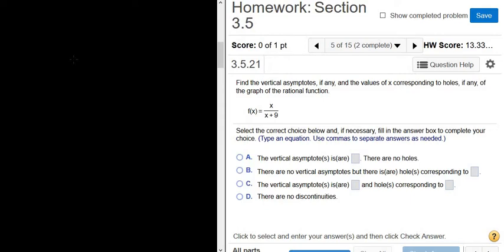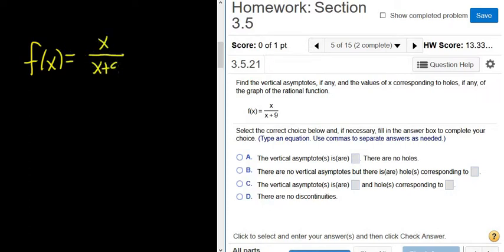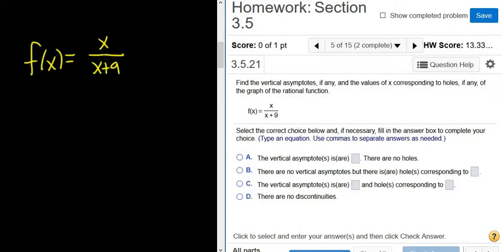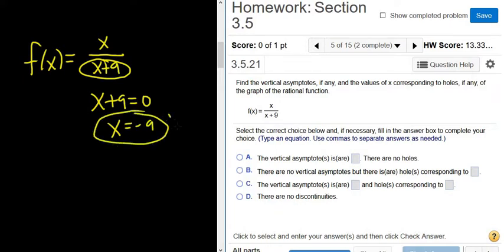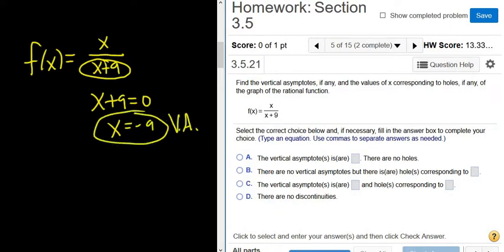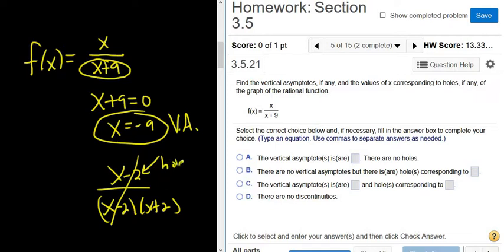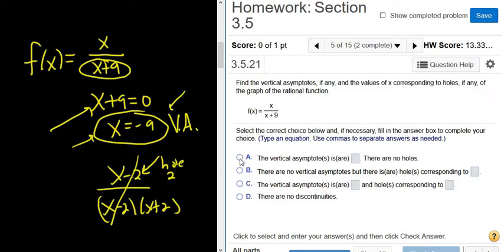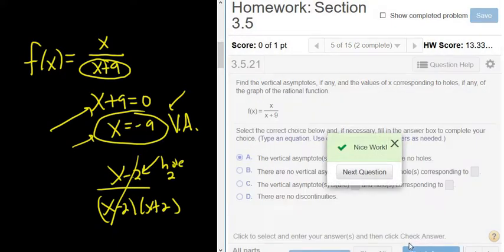Find all Vertical Asymptotes and Holes of f(x) = x/(x + 9) MyMathlab Homework